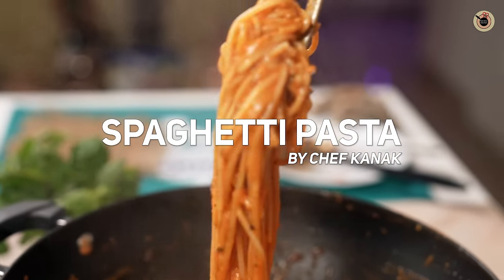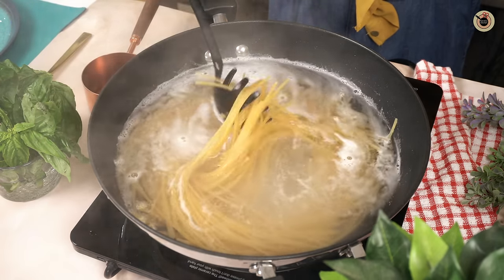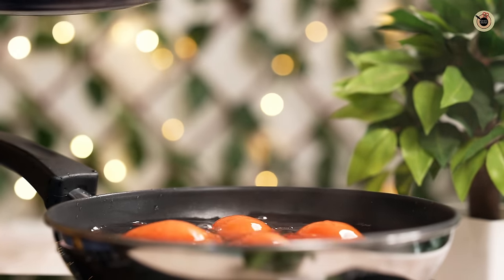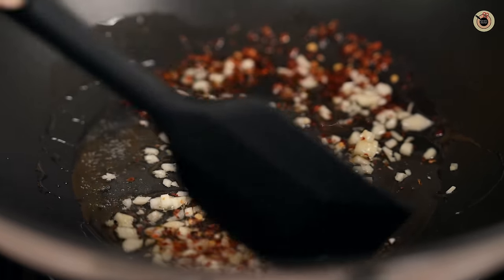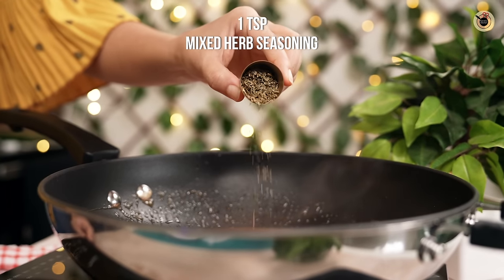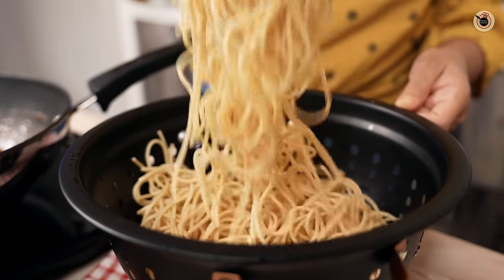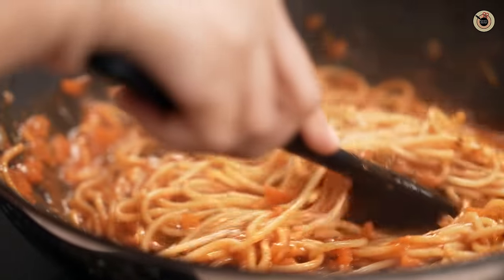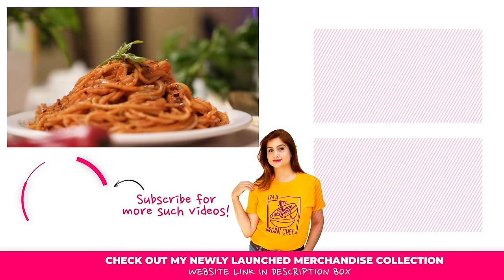Classic Tomato Spaghetti - Spaghetti Pasta In Tomato Sauce | Easy Pasta Recipe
Making a Pasta is an Art and making a perfect Tomato Spaghetti is beyond that. In this video I am going to teach how to make it perfectly and quickly.

▬▬ INGREDIENTS ▬▬
Water for Boiling
Salt
Spaghetti
4-6 Tomatoes
1 tbsp Oil
1 tbsp Finely Chopped Garlic
2 tsp Red Chili Flakes
1 Finely Chopped Onion
Finely Chopped Capsicum
Finely Chopped Carrot
1/2 tsp Salt
1 tsp Red Chili Powder
1/2 tsp Black Pepper Powder
1 tsp Mixed Herbs Seasoning
Basil Leaves
Sugar
Tomato Ketchup (Optional)
Fresh Cream/Fresh Cheese

▬▬▬ My Most Popular Recipes Book ▬▬▬